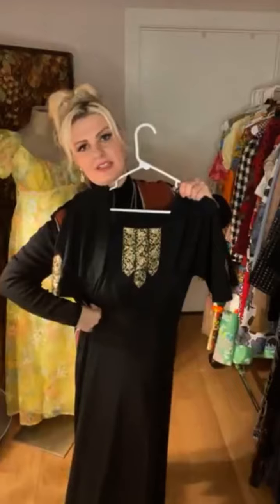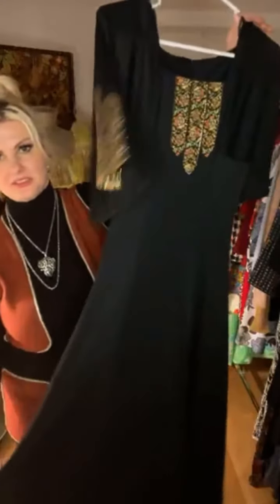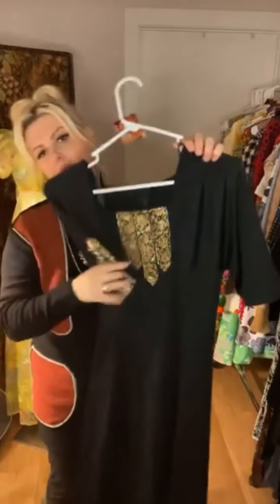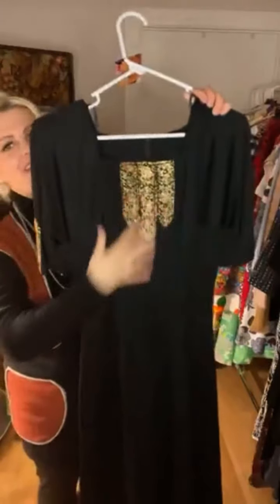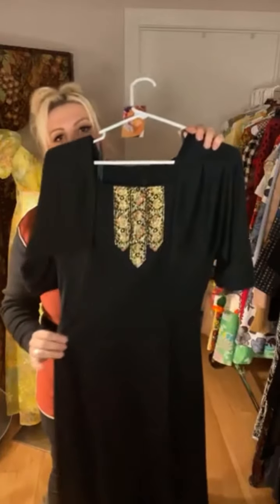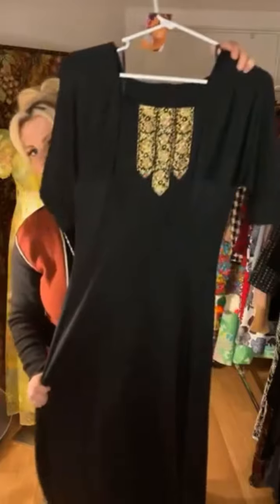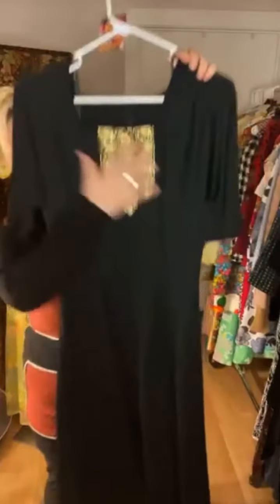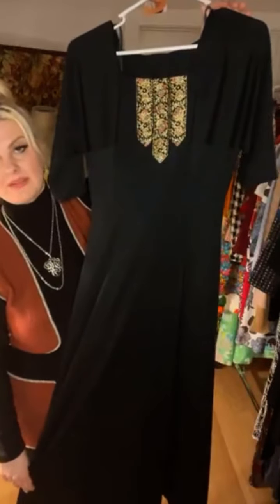Maxi Vintage 1970s Hippie Gold Trim Dress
Different Sellers with amazing vintage clothing, selling live every day/night of the week and you can watch these lives by joining our VCA

VCA has live sales daily, this a small edited piece. This may still be available for purchase, comment if interested in learning more.

This seller is Audrey from eyeofiris Vintage and you can find her in the group with amazing pieces
Cheers